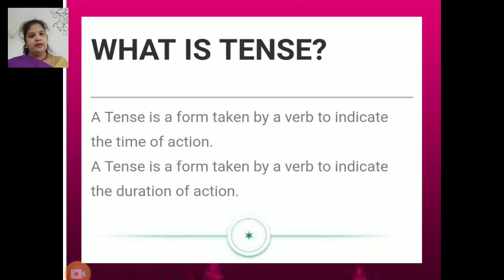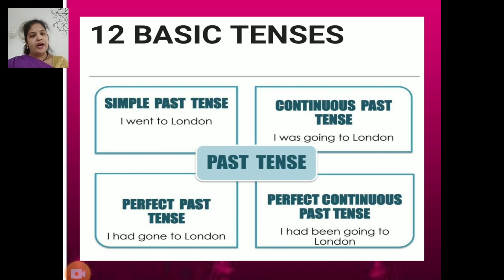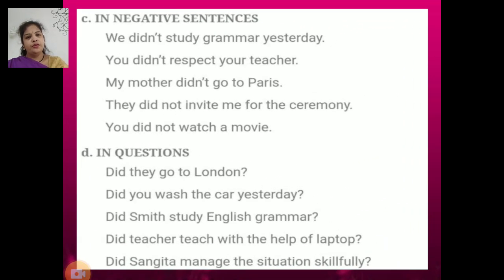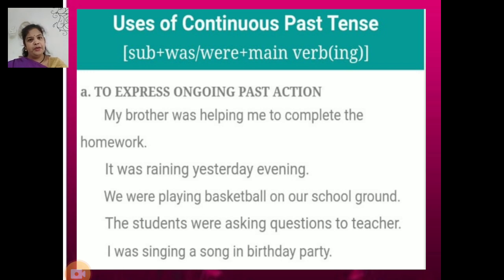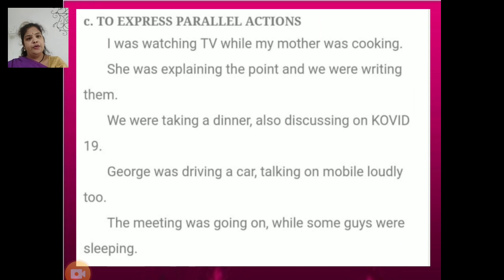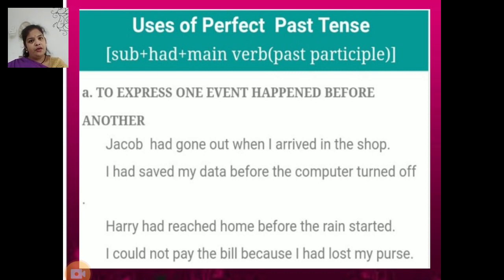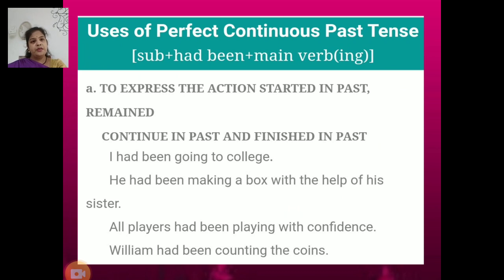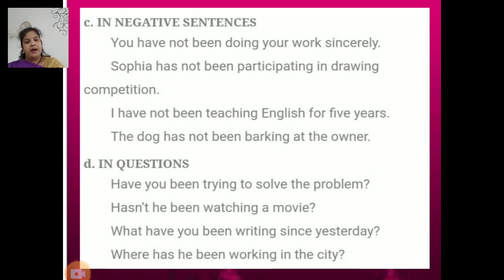Types of Tenses Part-II (Past Tense)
Uses of Past Tense-

Pictorial presentation of the lesson
1.2 ) On To The Summit : We Reach The Top

Happy Learning 💐💐💐💐